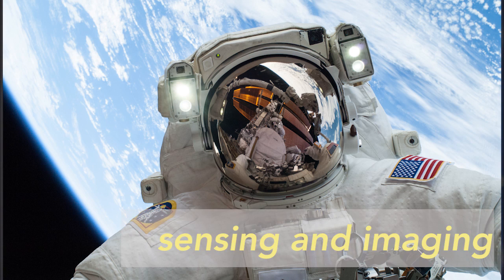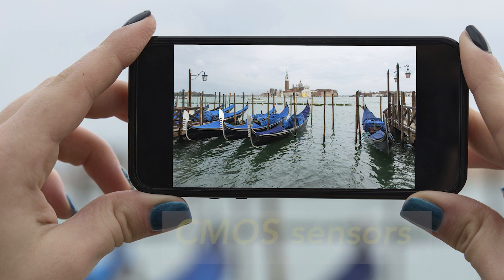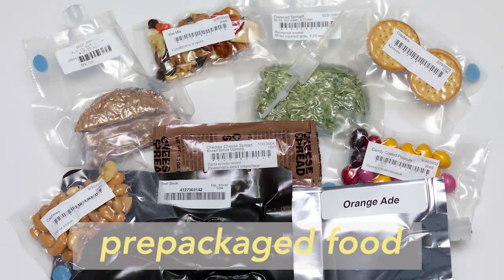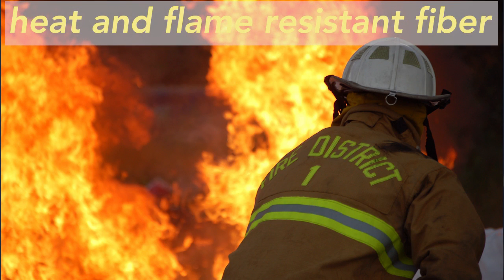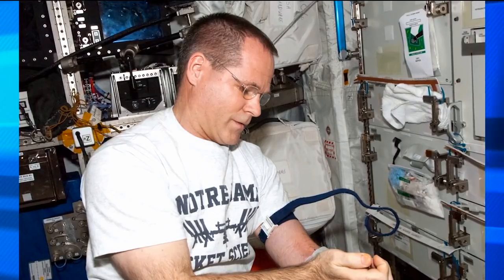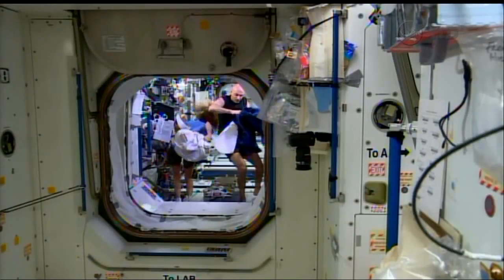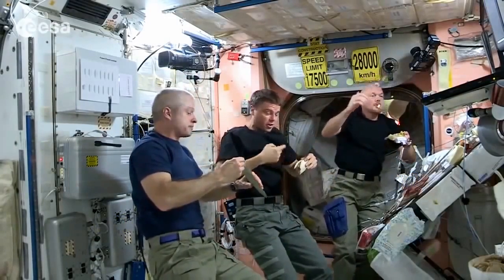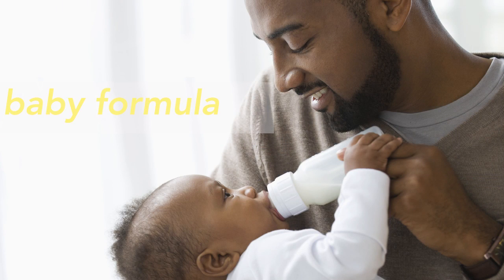Did You Know That’s a NASA Technology?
When most people think of NASA technology, they think of technology used in space exploration to the Moon, Mars or the most distant galaxies in the universe. But did you know NASA technologies also benefit life on right here on Earth, in the form of commercial products? "NASA spinoffs" are in your everyday life – they can be found all around you, from your smartphone and household appliances, to your car and even in baby formula. NASA is making sure our technological innovations go beyond their original use to benefit the public as new commercial products and services, right here on Earth, right now. As we like to say at NASA, "there’s more space in your life than you think." Since 1976, NASA has profiled more than 2,000 NASA spinoffs in the annual NASA Spinoff publication. Learn about more spinoffs in this year’s publication

To learn more about NASA's Office of the Chief Technologist,